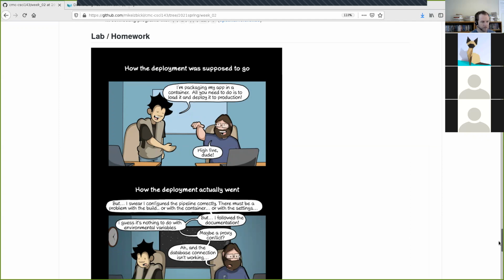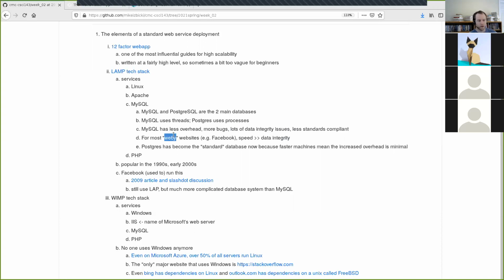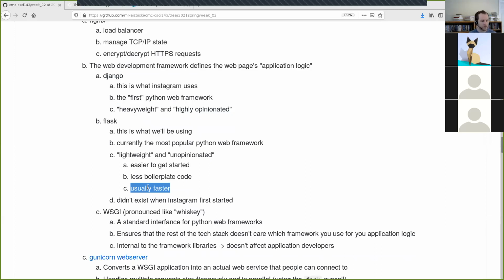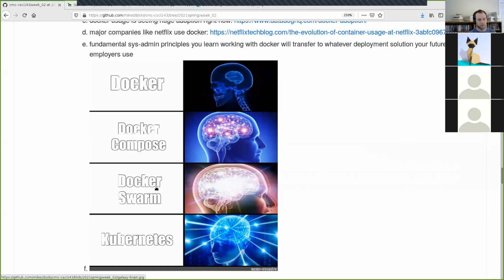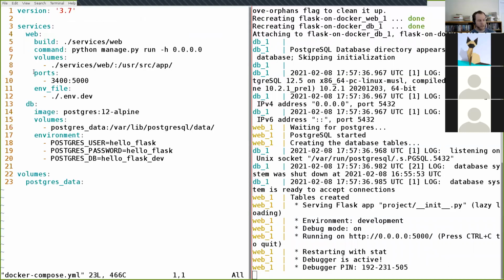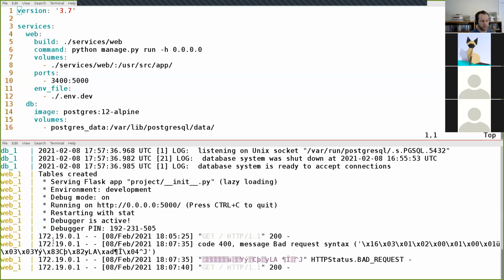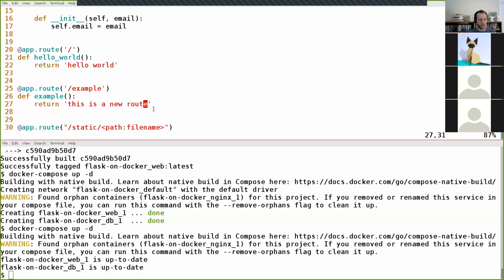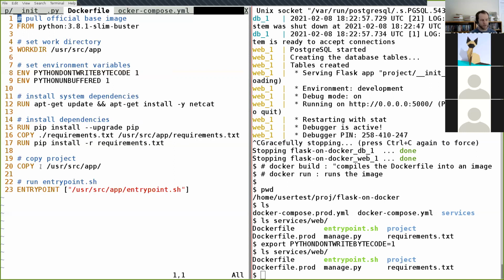2020-02-08: docker compose